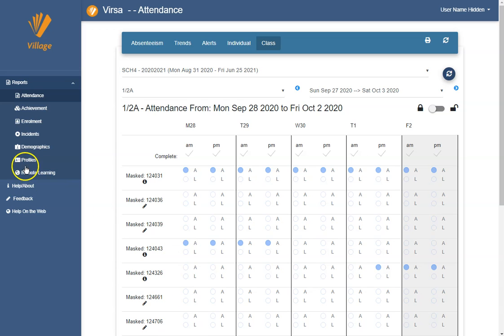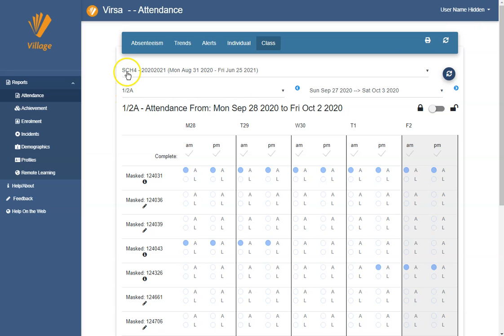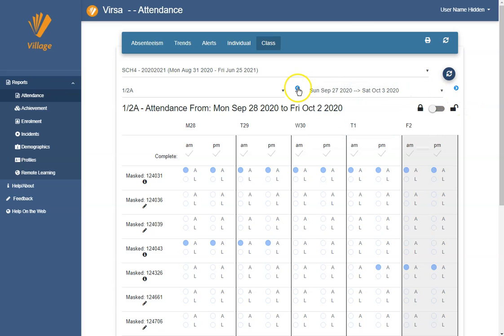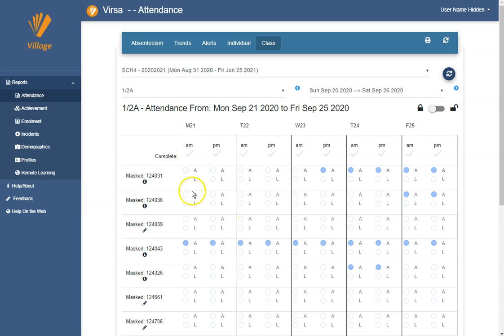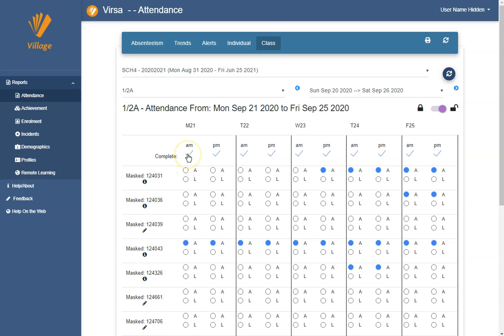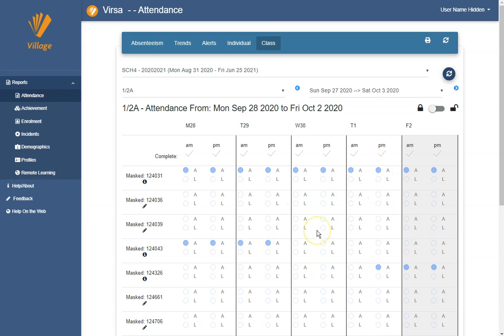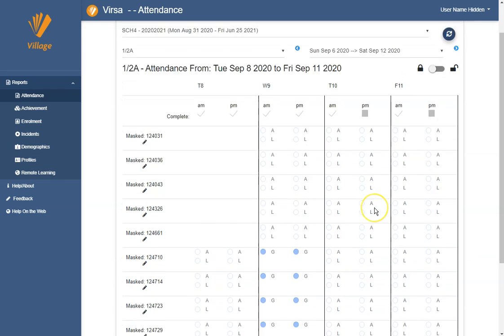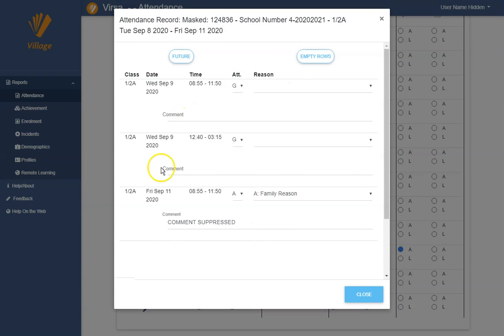Village Class Attendance Part 1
Basic functions of Village Class Attendance